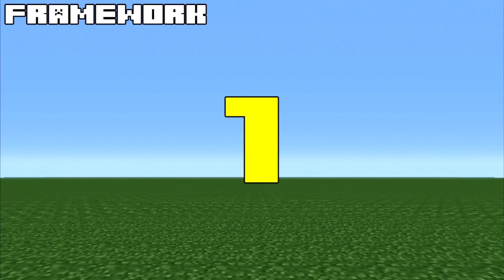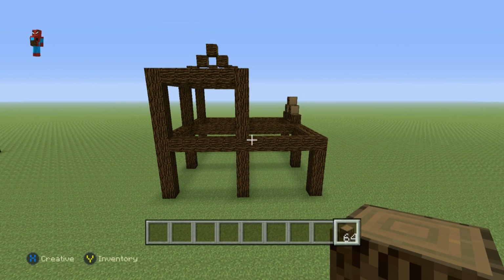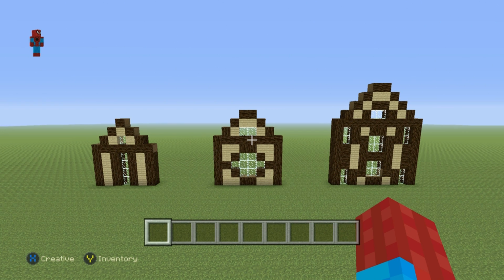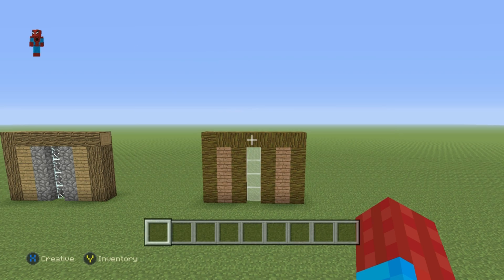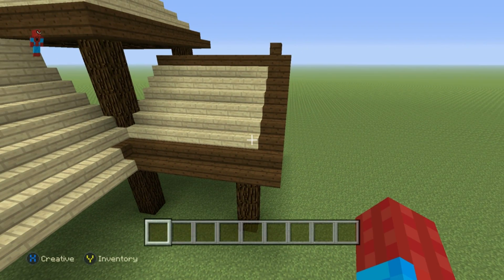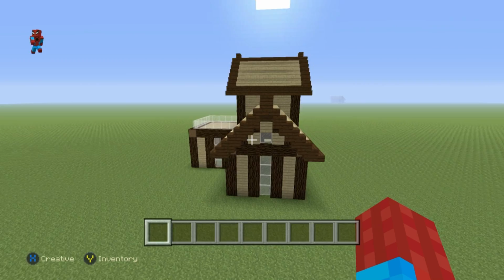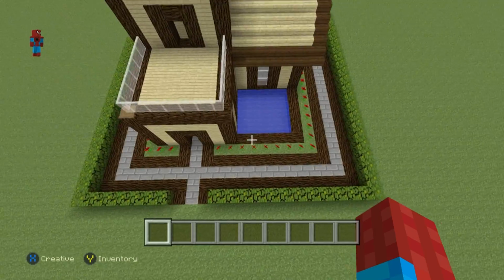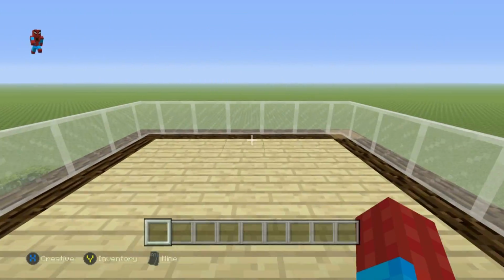5 Wooden House Building Tips!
5 easy tips to make your wooden houses just that little bit better. let me know if you like this video and maybe i'll make another one?